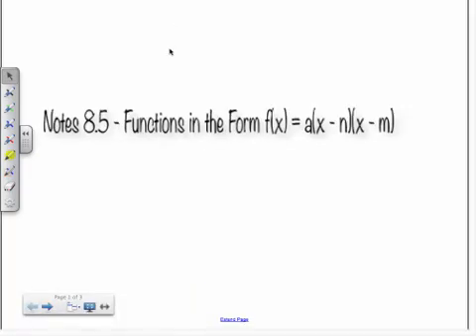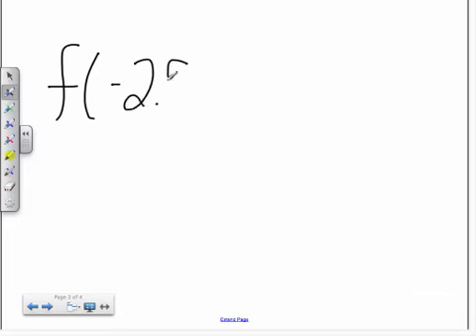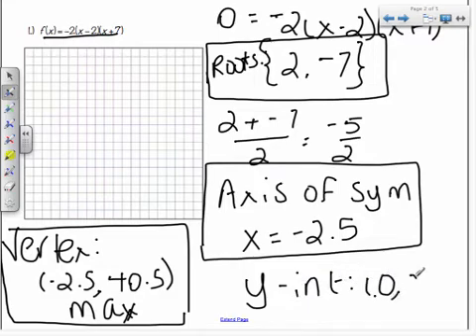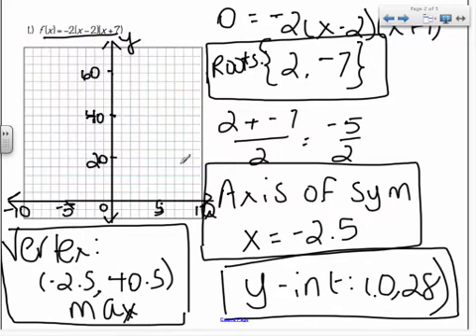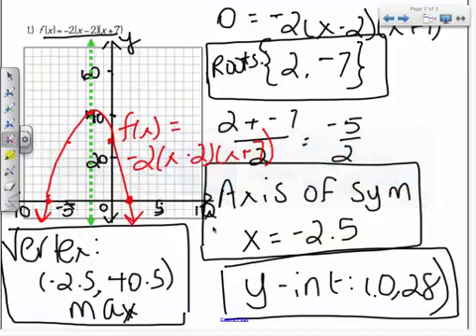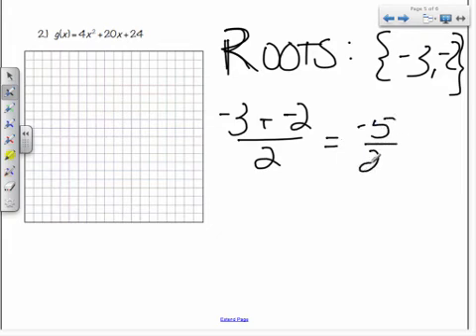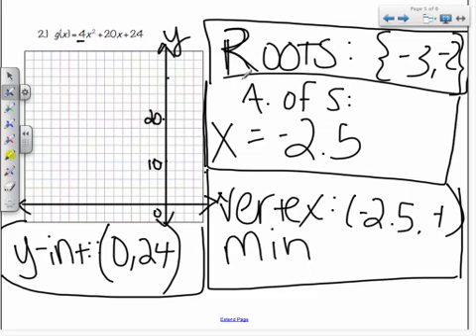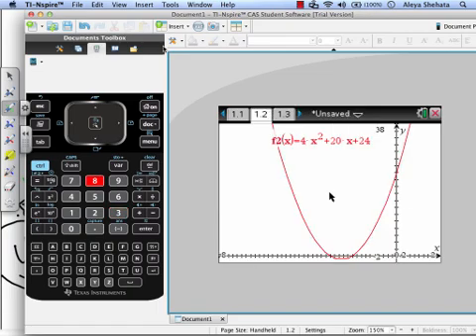Notes 8.5 - Graphing Quadratic Functions